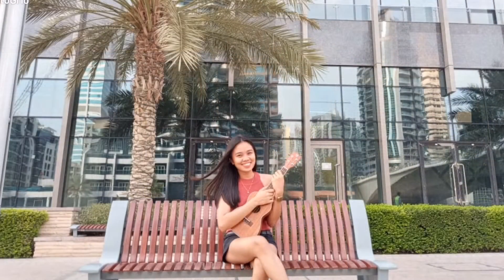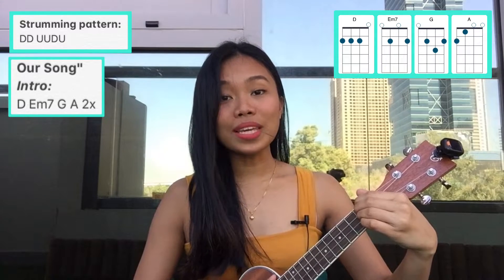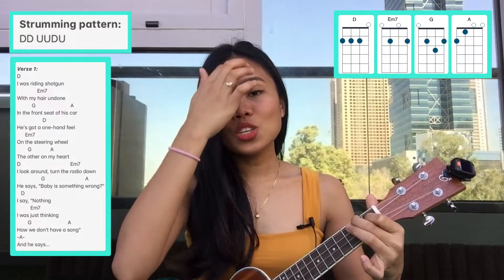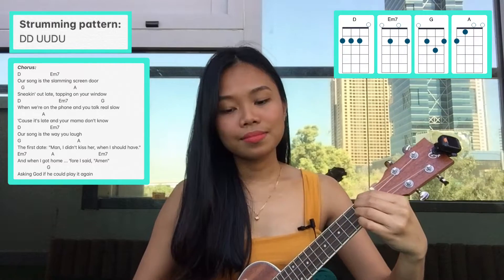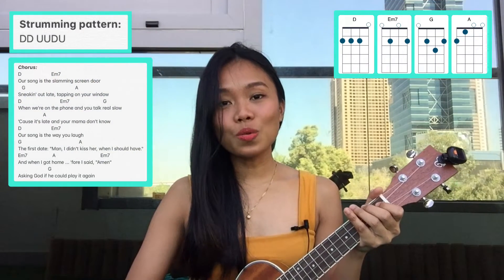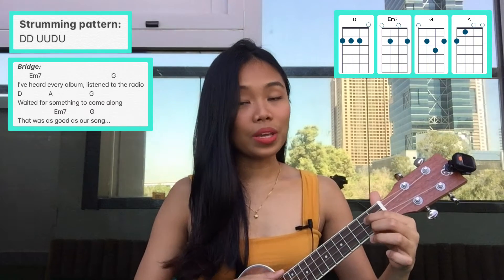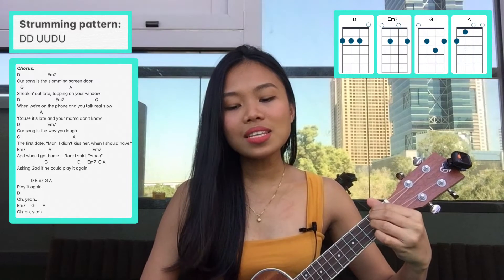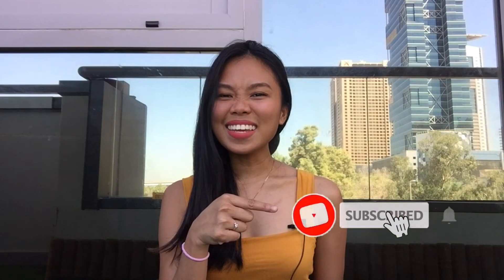Our song by Taylor Swift Ukulele Tutorial | Roma MG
Lyrics & Chords:

Our Song"
Intro:
D Em7 G A 2x

Verse 1:
D
I was riding shotgun
               Em7
With my hair undone
           G                          A
In the front seat of his car
                   D
He's got a one-hand feel
      Em7
On the steering wheel
        G              A
The other on my heart
D                                     Em7
I look around, turn the radio down
                  G                              A
He says, "Baby is something wrong?"
   D
I say, "Nothing
          Em7
I was just thinking
        G                           A
How we don't have a song"
-A-
And he says...

Chorus:
D                        Em7
Our song is the slamming screen door
   G                                        A
Sneakin' out late, tapping on your window
D                               Em7                           G
When we're on the phone and you talk real slow
                    A
'Cause it's late and your mama don't know
D                        Em7
Our song is the way you laugh
G                                              A
The first date: "Man, I didn't kiss her, when I should have."
Em7                    A                                    Em7
And when I got home ... 'fore I said, "Amen"
                        G
Asking God if he could play it again

D Em7 G A

Verse 2:
D
I was walking up
        Em7
The front porch steps
  G                        A
After everything that day
D
Had gone all wrong
                  Em7
And been trampled on
        G                         A
And lost and thrown away
D
Got to the hallway,
Em7
Well, on my way
G                   A
To my lovin' bed
D
I almost didn't notice
Em7
All the roses
G                     A
And the note that said...

Repeat Chorus

Bridge:
       Em7                                          G
I've heard every album, listened to the radio
D                A                      G
Waited for something to come along
                      Em7              G
That was as good as our song...

Chorus:
D                        Em7
   G                                        A
D                               Em7                           G
                    A
D                        Em7
G                                              A
Em7                    A                                    Em7
                        G                          D      Em7  G A

Play it again
D
Oh, yeah...
Em7     G       A
Oh-oh, yeah

D
               Em7
           G                          A
D
I grabbed a pen
        Em7
And an old napkin
        G                    A
And I wrote down our song

Thanks! 🥰